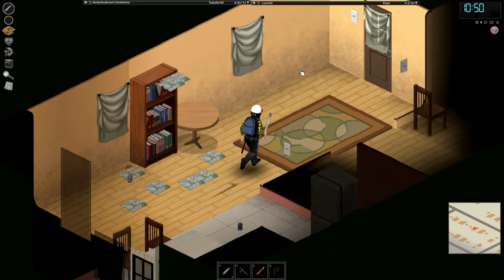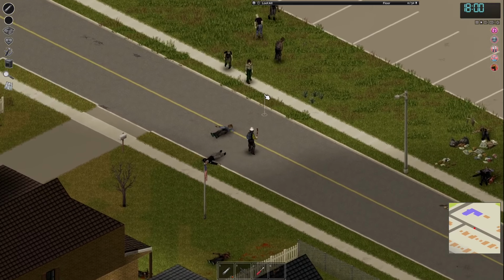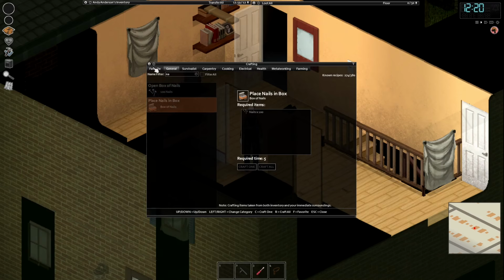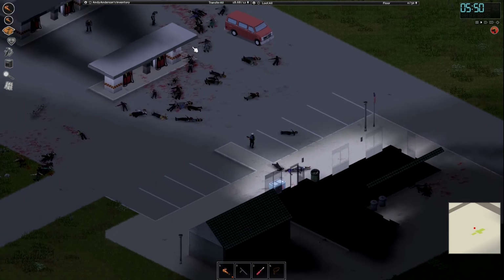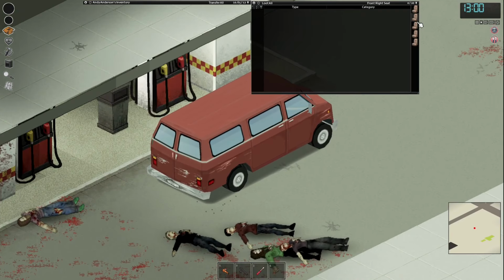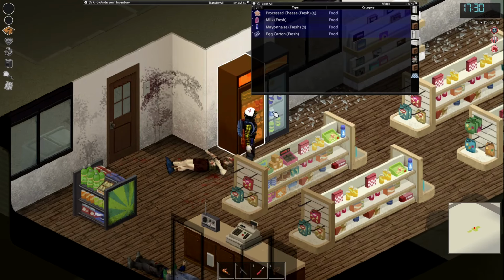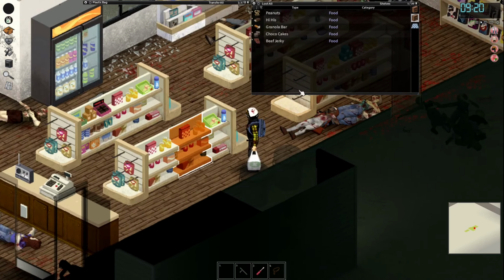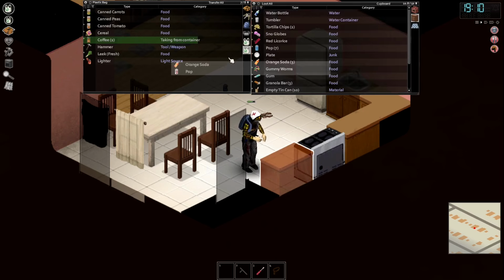Getting Gas (Project Zomboid ep4)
Hello everyone and welcome back to another video on the channel! Today we are back in project zomboid and we return to the gas station to get gas and food.